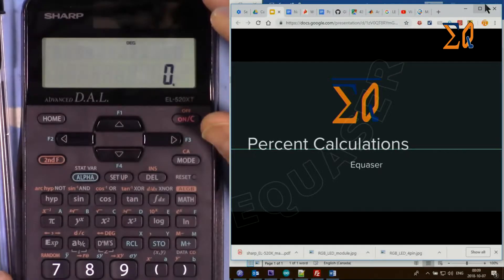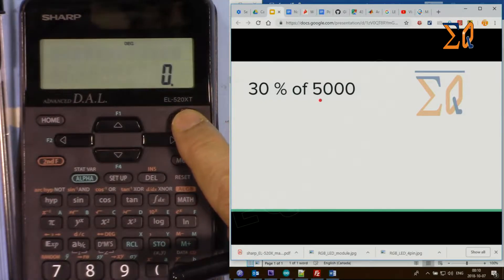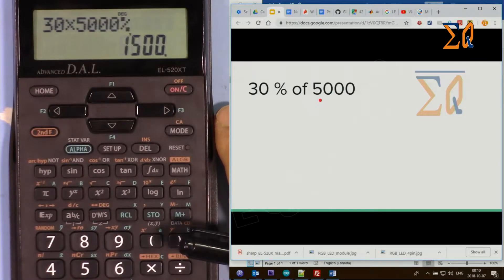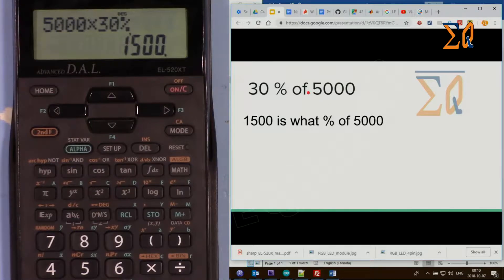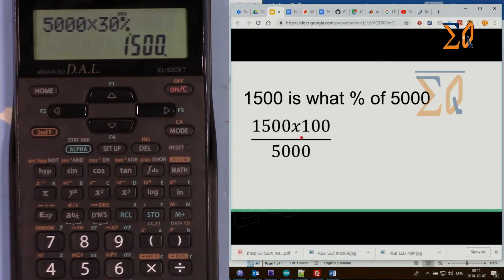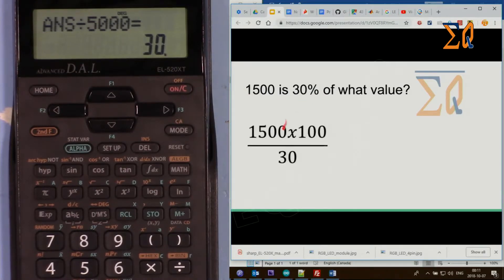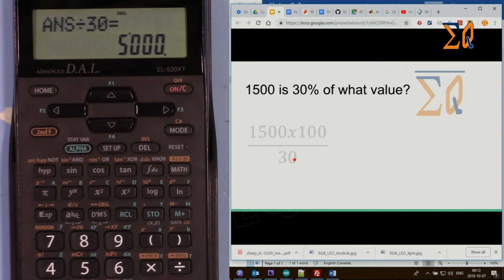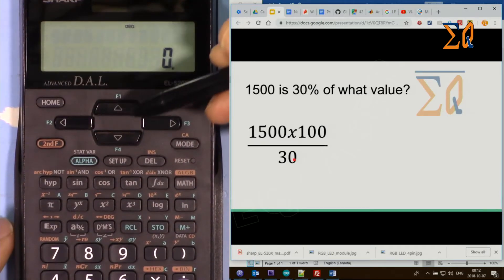Sharp EL520XT and EL520X: Percent calculation in 3 ways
This video is on Sharp  Scientific Calculators EL-520XT and EL-520X showing you how to calculate percentage in 3 ways:
1- Find 20% of 5000
2-1200 is what percent of 5000?
3- 1200 is 20% of what amount?